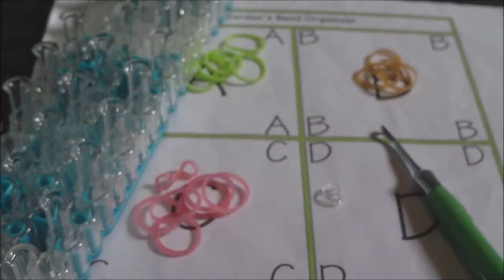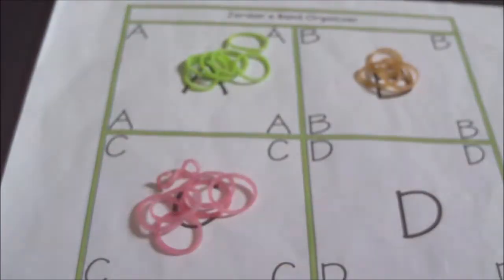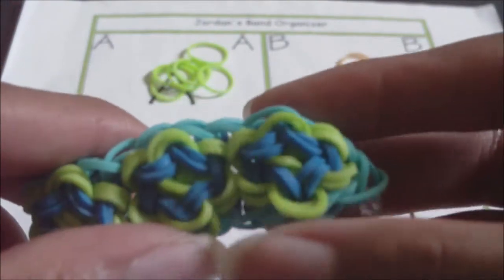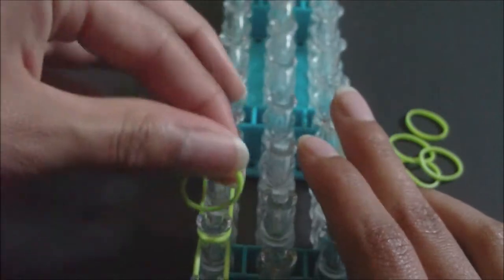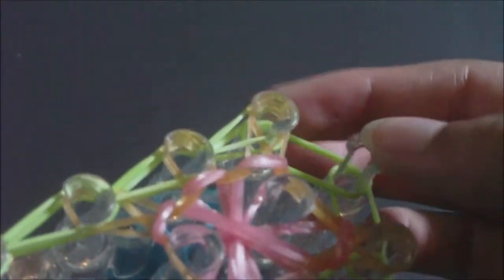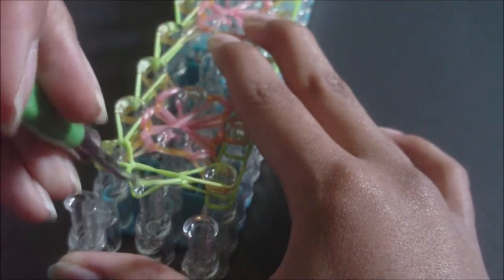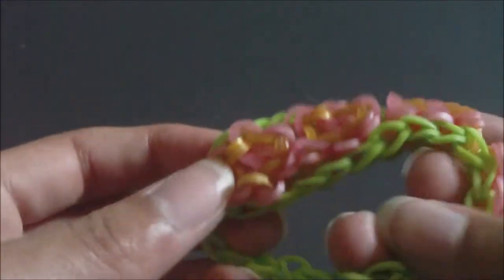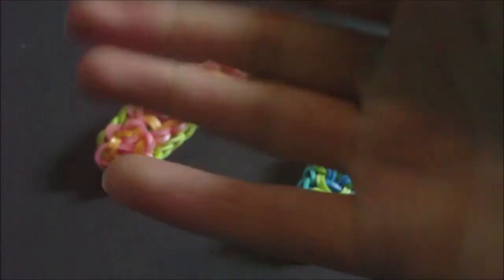How to Loom: Blossom Patch bracelet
[Description adding soon!]